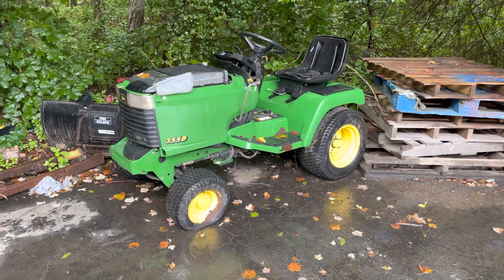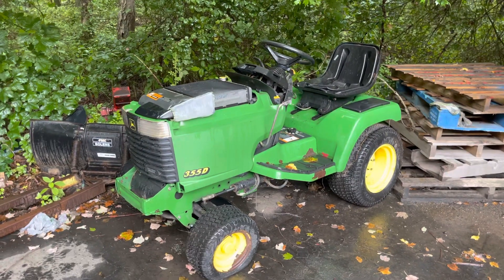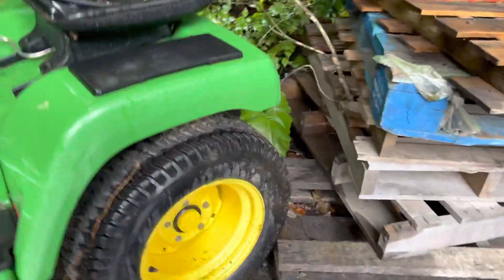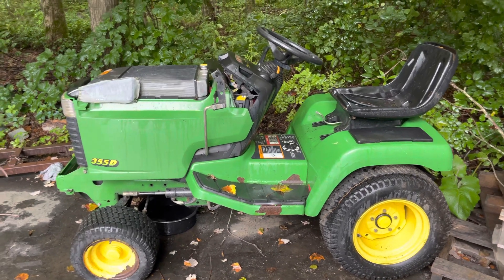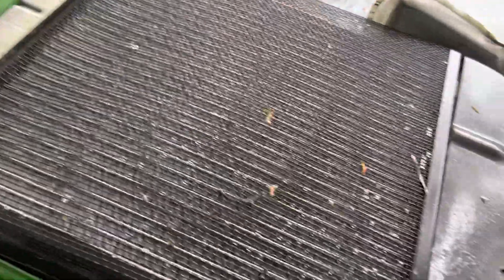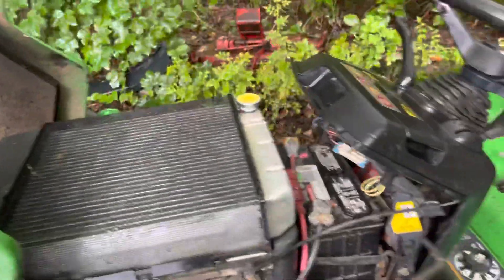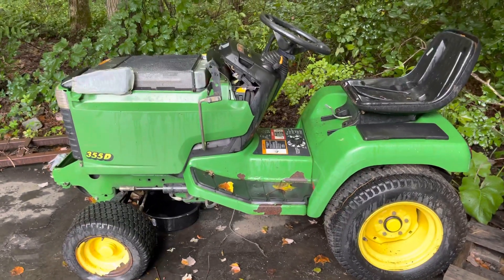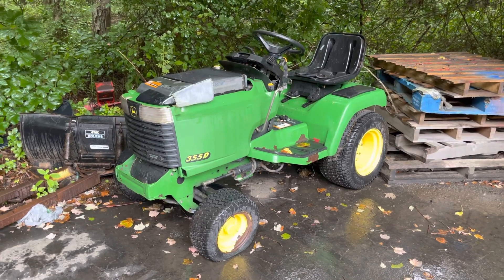John Deere 355D overview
Vertical shaft liquid cooled yanmar diesel!